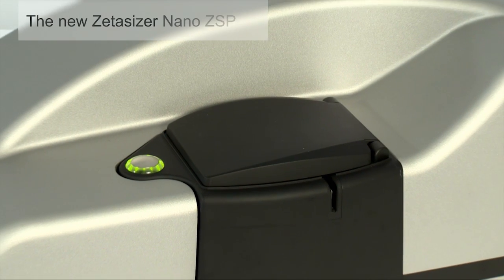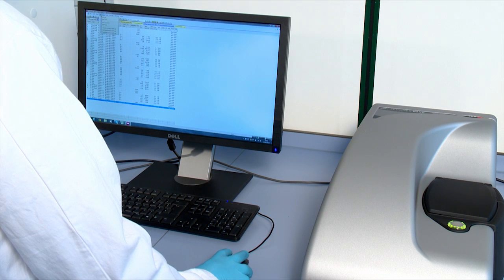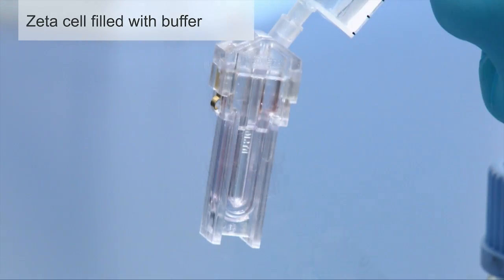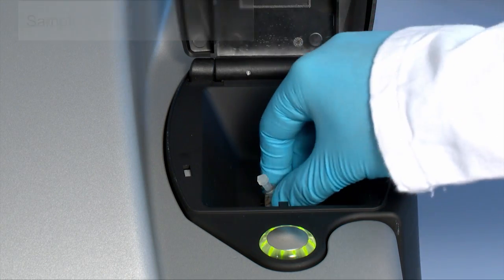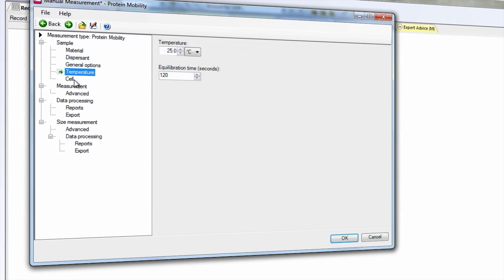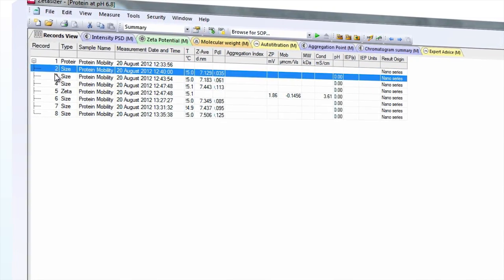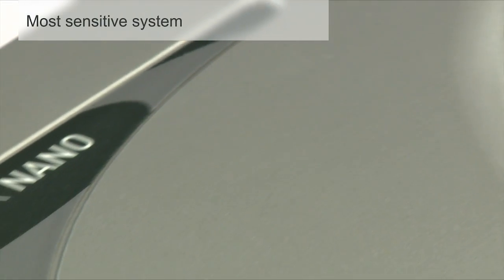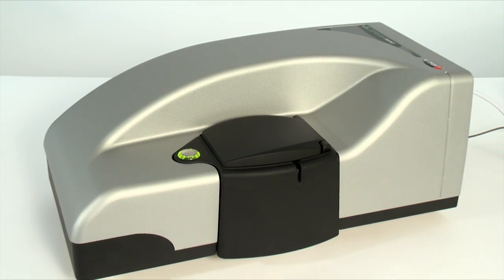Protein mobility measurements on the Zetasizer Nano ZSP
The launch of the Zetasizer Nano ZSP in 2012 was accompanied by additions to the Zetasizer software, that were specifically designed to make protein mobility measurements more simple. These included a protein mobility standard operating procedure, and tools for calculating protein charge. This video describes how the Zetasizer Nano ZSP can be used to make a protein mobility measurement, and includes details of a new type of sample introduction, the diffusion barrier technique.